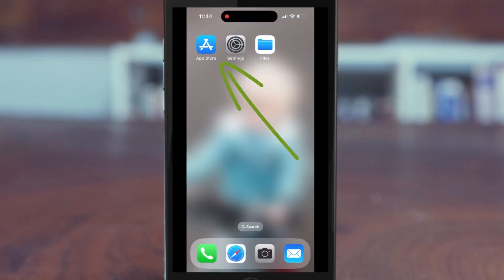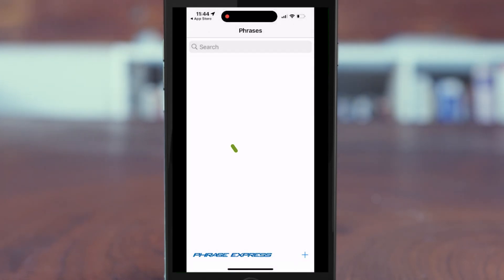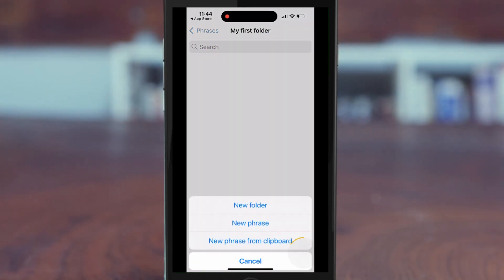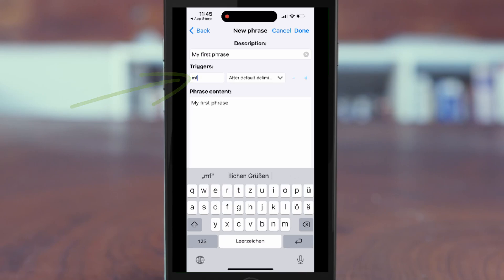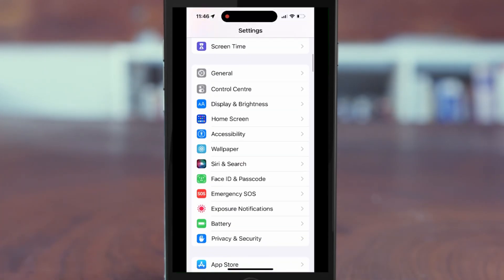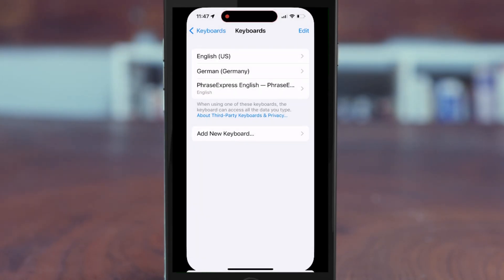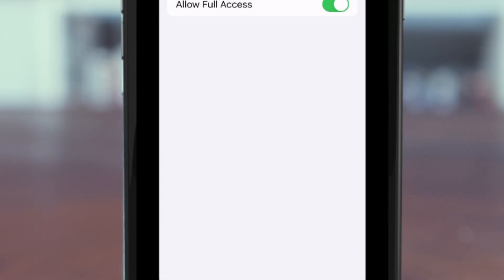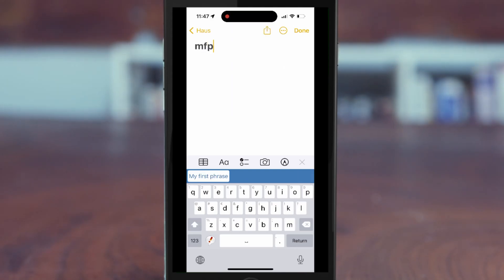Text Expander PhraseExpress installation on iPhone/iPad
- This video guides you step-by-step through the setup of the text expander software PhraseExpress on your iPhone/iPad device.